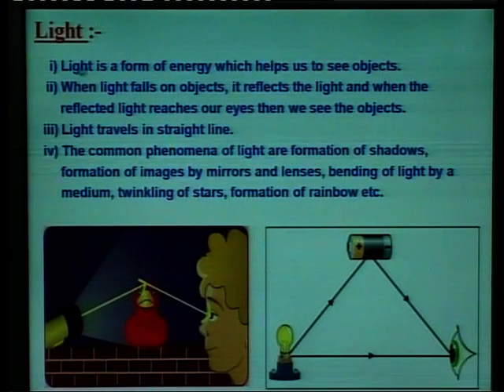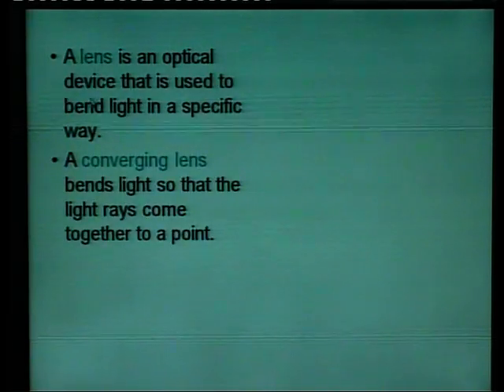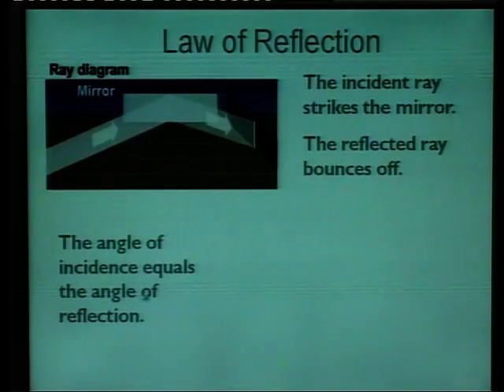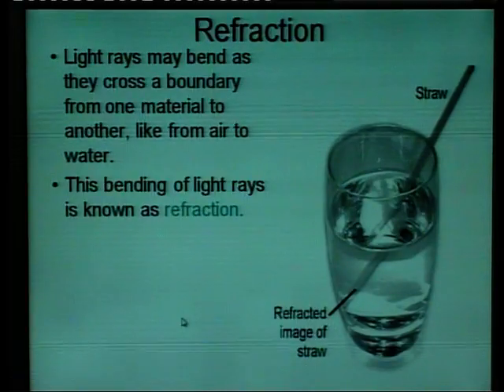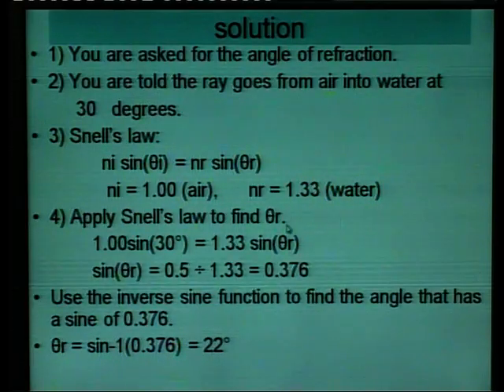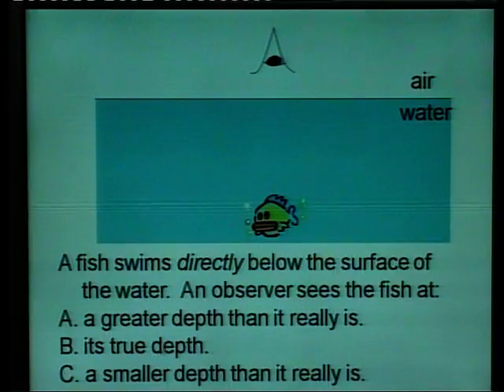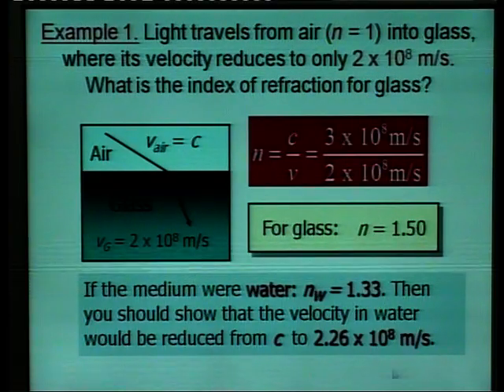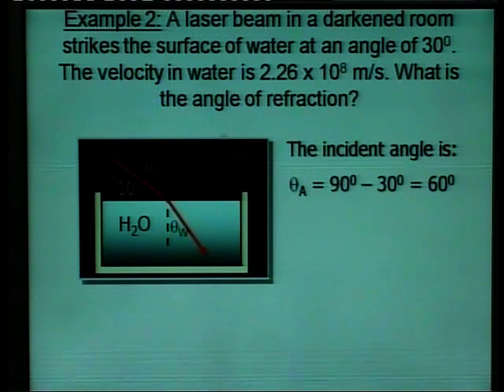Light & Optics: Understanding Reflection, Refraction, and Dispersion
In this comprehensive physics lecture, Ms. Kavita Monga explores the fundamental principles of Optics and provides step-by-step solutions to common numerical problems. This session is a vital resource for polytechnic and engineering students mastering Applied Physics and the behavior of light.

Key topics and concepts covered in this video:

Introduction to Light: Understanding light as a form of energy and its basic phenomena, including shadows, twinkling of stars, and rainbows.
Branches of Optics: Distinguishing between physical optics and Geometric Optics (focused on image creation).
Light-Matter Interactions:
Absorption: How filters selectively absorb specific wavelengths.
Reflection: Comparing Specular (smooth surface) vs. Diffused (rough surface) reflection.
Refraction: Why light bends when moving between media of different optical densities.
Dispersion: The splitting of white light into its seven constituent colors using a prism.
Laws of Reflection: A practical look at the Angle of Incidence ($i$) and the Angle of Reflection ($r$).
The Index of Refraction ($n$): Defining it as the ratio of the speed of light in a vacuum ($c$) to its speed in a medium ($v$).